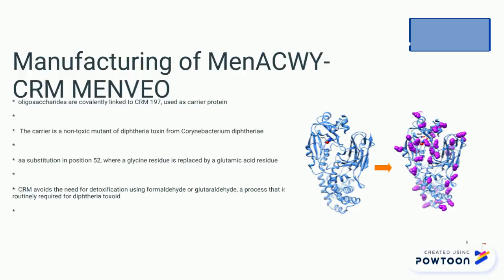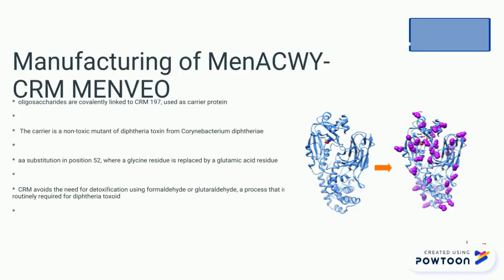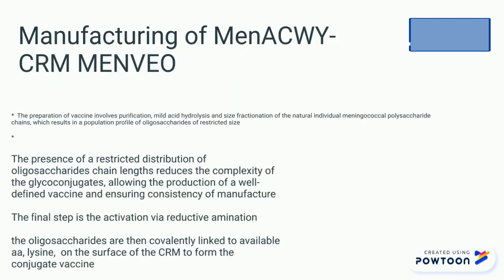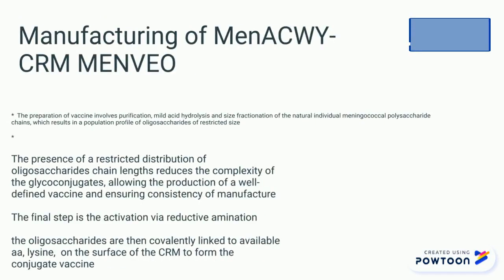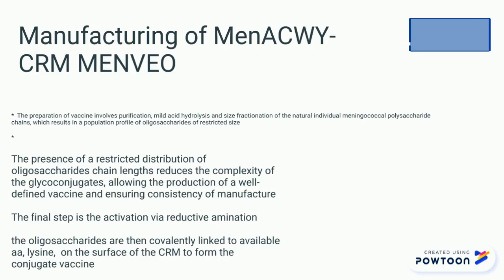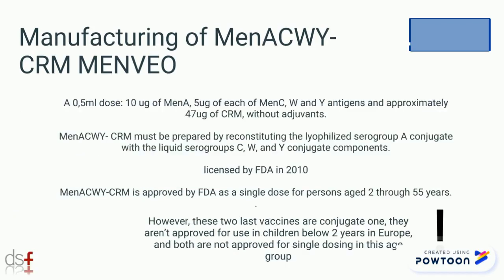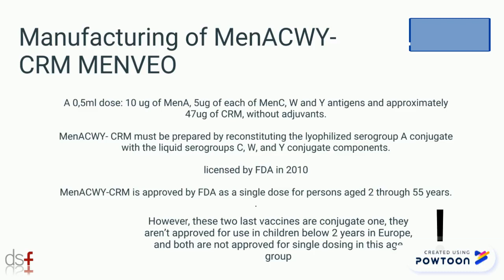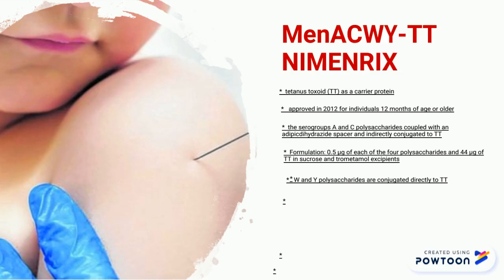6-glycoconjugate vaccine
Copy (2) pptx2powtoon-- Created using Powtoon -- Free sign up -- Create animated videos and animated presentations for free.  PowToon is a free tool that allows you to develop cool animated clips and animated presentations for your website, office meeting, sales pitch, nonprofit fundraiser, product launch, video resume, or anything else you could use an animated explainer video. PowToon's animation templates help you create animated presentations and animated explainer videos from scratch.  Anyone can produce awesome animations quickly with PowToon, without the cost or hassle other professional animation services require.